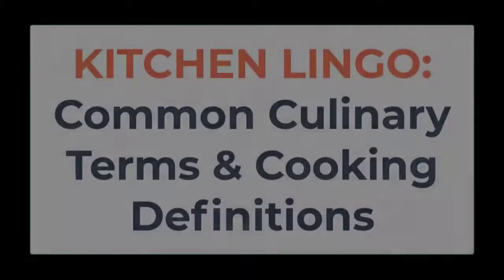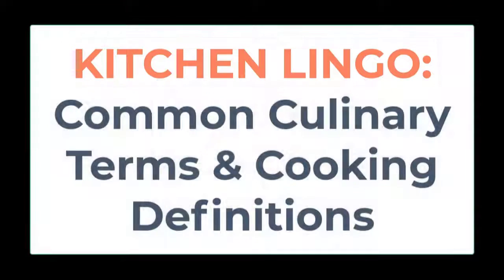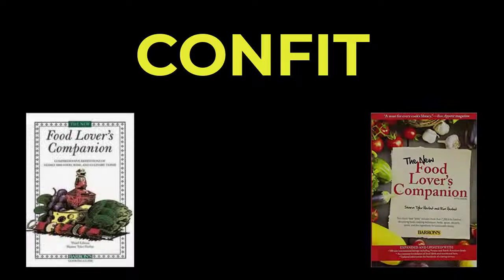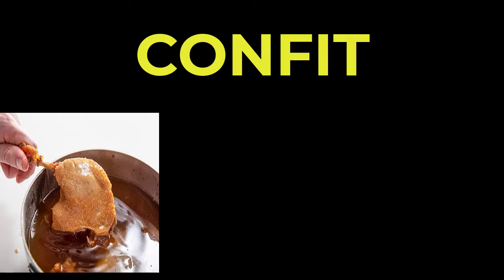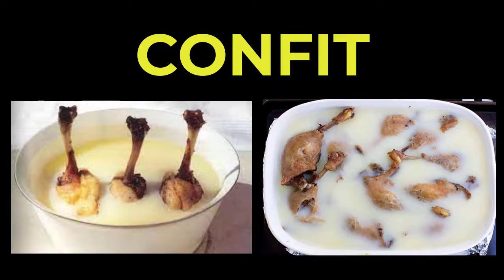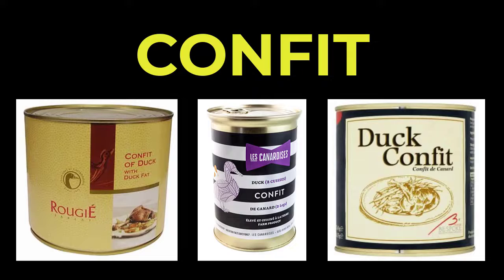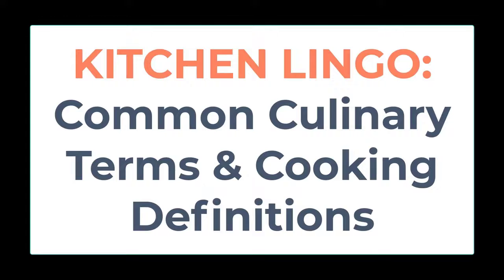CONFIT - Kitchen Lingo Culinary Vocab Learning Challenge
Do you know what today's word "Confit" means in the culinary world? The Food Media Network presents Kitchen Lingo, the 5-second culinary vocab learning challenge! You will have 5-seconds after the word is revealed in the episode before the answer is provided (though if you need more time, just hit the pause button!)

Common culinary terms range from various ways to serve and prepare food & beverages, to kitchen items & equipment, to the names of the dishes themselves. Cooking definitions also come from languages other than English, such as French and Italian, which can sometimes be challenging to understand.

However, learning as many kitchen terms and culinary vocabulary as you can helps to provide a fundamental knowledge for any food and beverage professional or enthusiast. Play along with each episode and quickly add to your Kitchen Lingo word inventory!

Sharing the podcast with others you know is also greatly appreciated!

The New Food Lover's Companion

It takes less than a minute and we appreciate the feedback!

SPONSORSHIP / SUPPORT: If you like the show and the episodes we produce, why not show your support by buying us a cup or two of coffee to help defray some of the out-of-pocket expenses We truly appreciate the gesture!

If you contribute just the price of a cup of coffee a week, you will be helping to support the creation and production of the episodes and shows that we produce and give away for free.

The Kitchen Lingo podcast is a proud member of the Food Media Network!